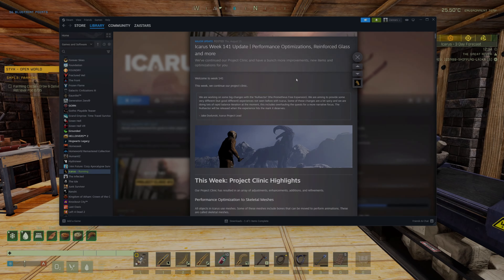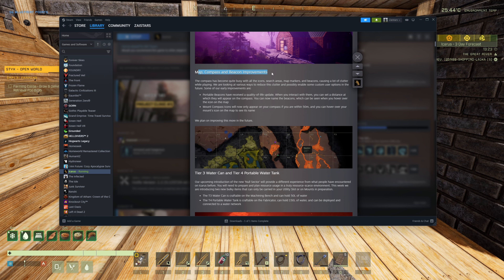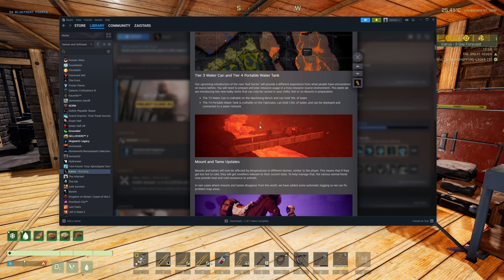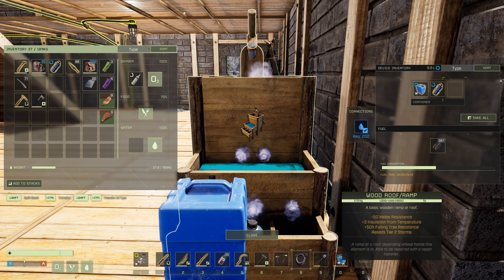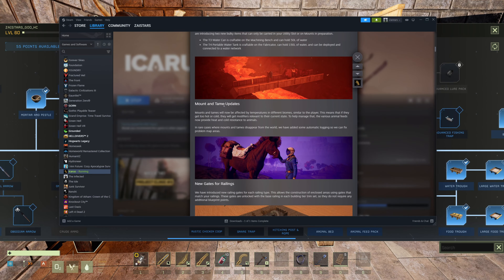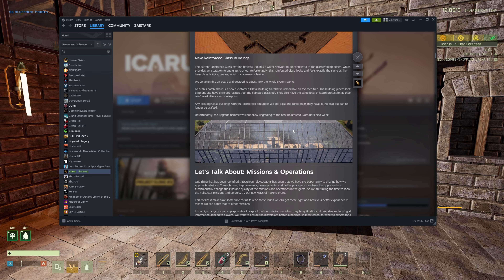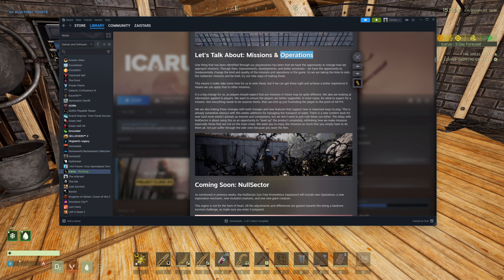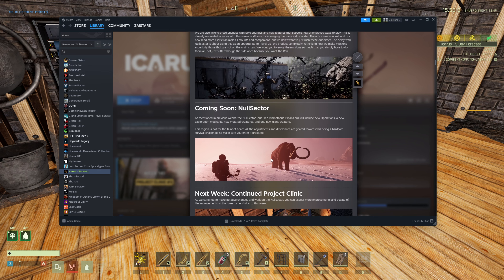Icarus Weekly Update - 141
Join us for some good reviews of this week's updates on Icarus!

You can get to my current and past playthroughs on the channel!

SOFTWARE USED-

Editing - Vegas Pro
Thumbnails - Pixlr.com